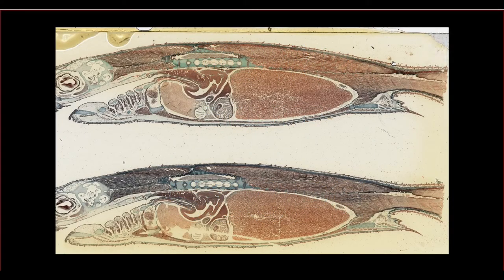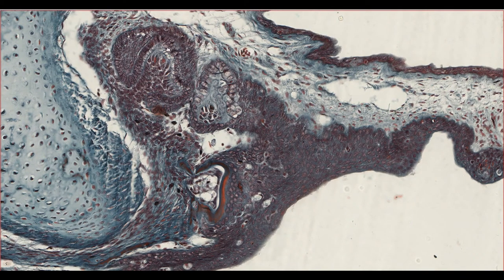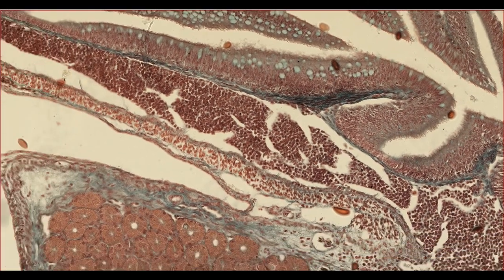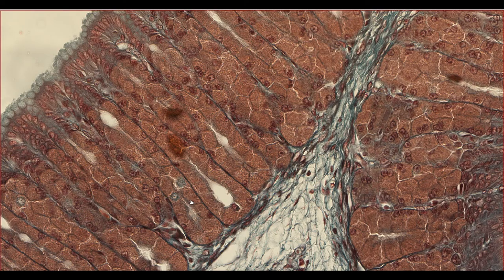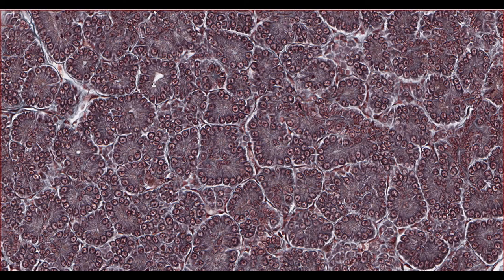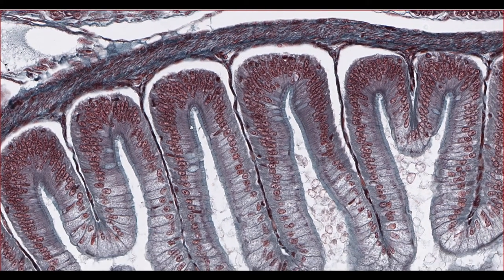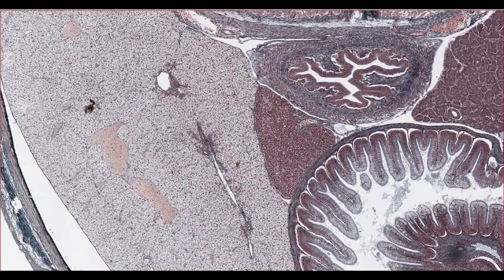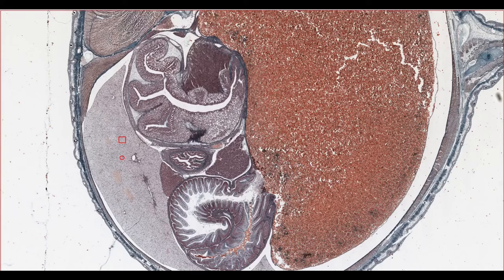The Shark Digestive Tract - Anatomy and Histology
This video focuses on the anatomy and histology of the shark digestive tract. Sharks have a relatively short intestinal tract so there are some important anatomical features which help them to maximise absorption despite the limited space they have.

The primary source material for information was "Feeding and Digestion in Elasmobranchs: Tying Diet and Physiology Together" by Carol Bucking